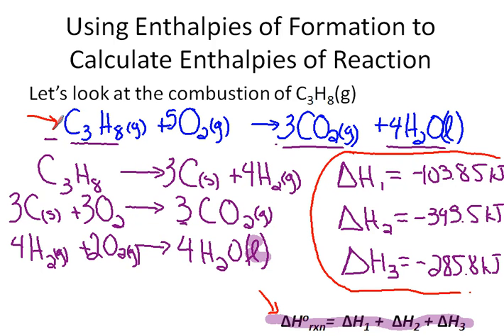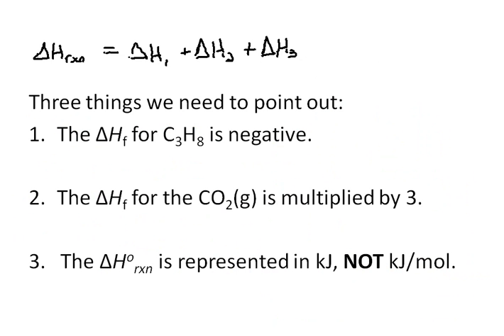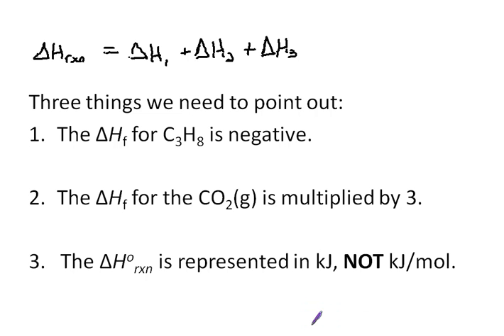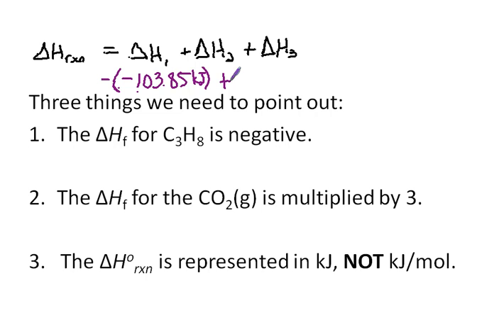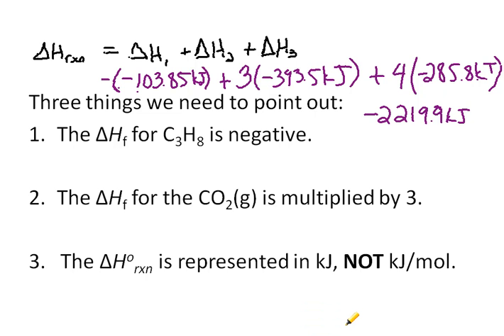Enthalpy of Formation part 4